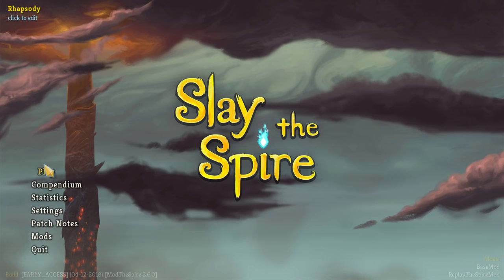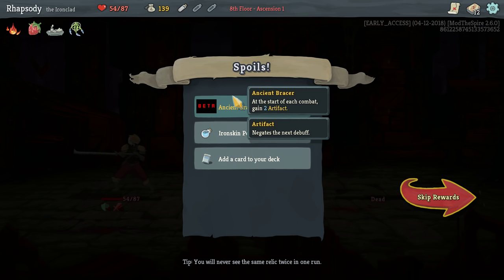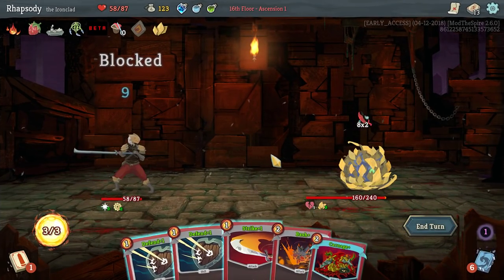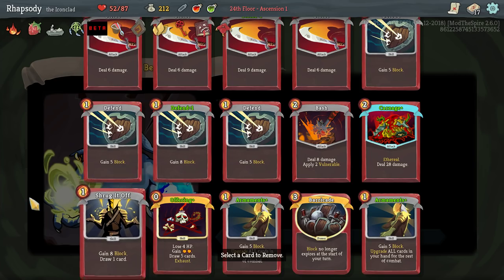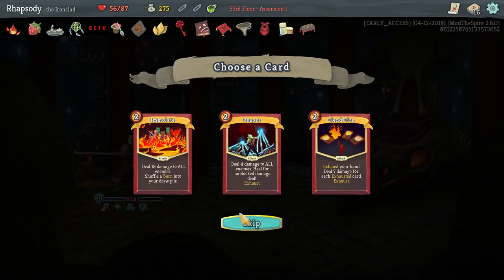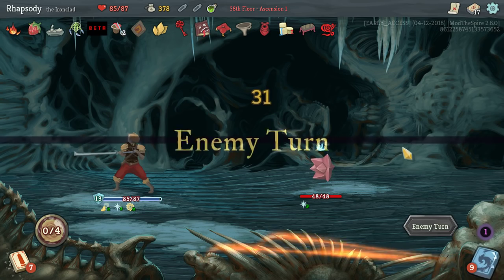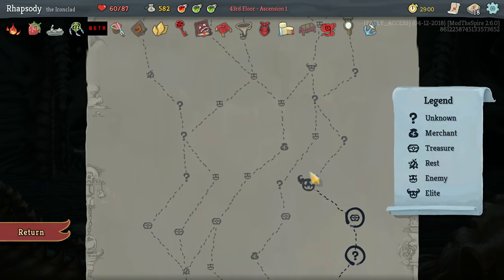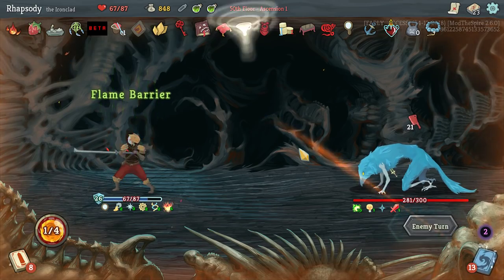Let's Play Slay the Spire: Replay the Spire Mod | Simplicity - Episode 210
Slay the Spire is a deckbuilding roguelike with turn-based combat where the goal is titular. Slay the Spire. Developed by Mega Crit Games and currently featuring the characters Ironclad and Silent (and their respective decks), the game is in currently in early access and can be bought from Steam